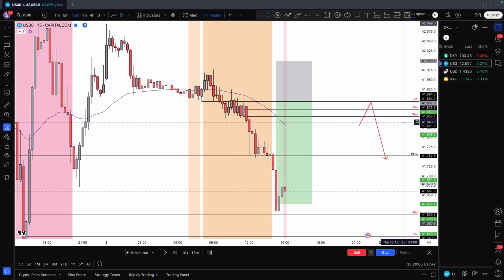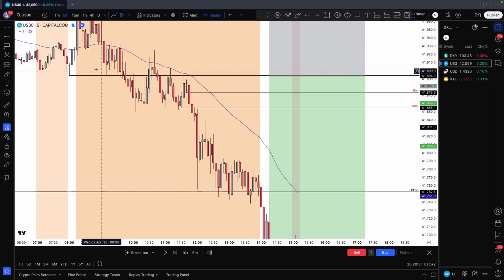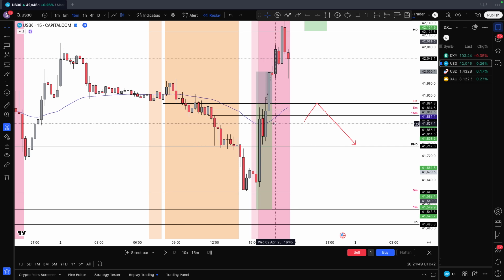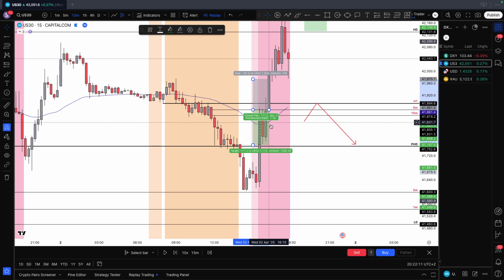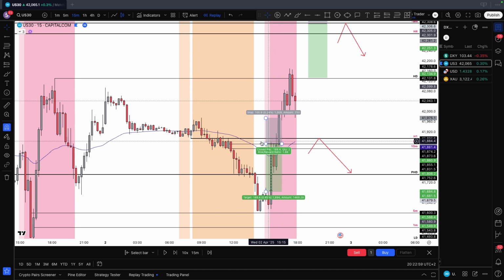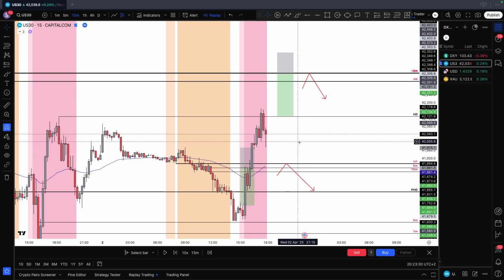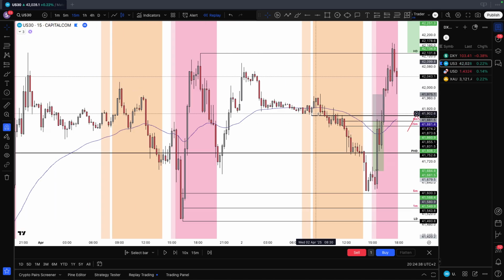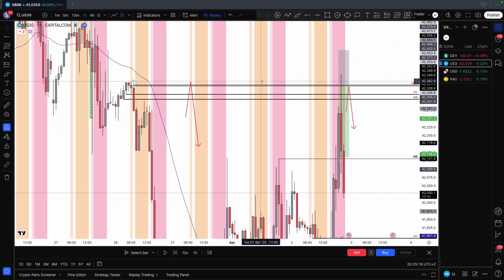US30 - Scenarios and Potential Key areas 02.04.2025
Hello Everyone , On this video , I m breaking down the scenarios which market gave us great opportunities. The 1 st scenario didn't respect but with the second area, we end the day positively.

Past performance is not indicative of future results. You should conduct your own research, consider your financial situation, and consult with a qualified financial advisor before making any trading decisions.

We are not responsible for any financial losses incurred as a result of using the information provided on this platform. Trading involves the potential for substantial losses, and you should never trade with money you cannot afford to lose.